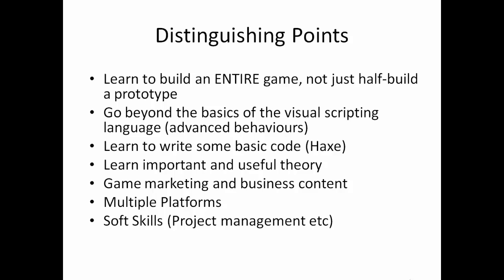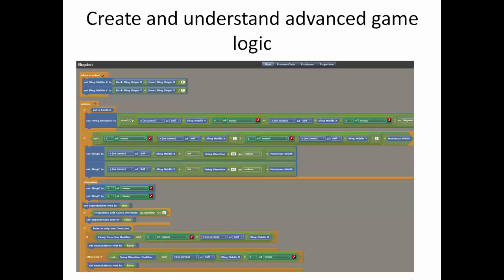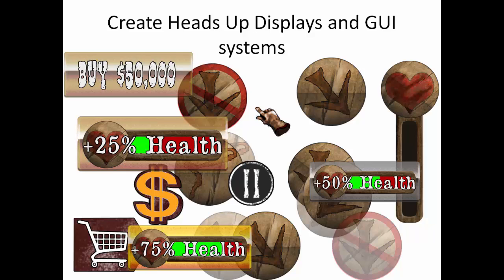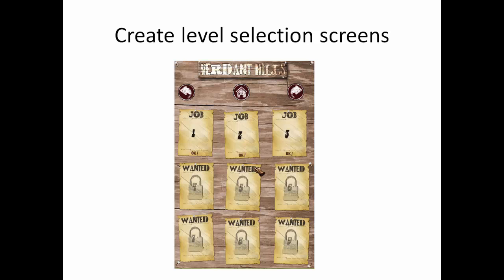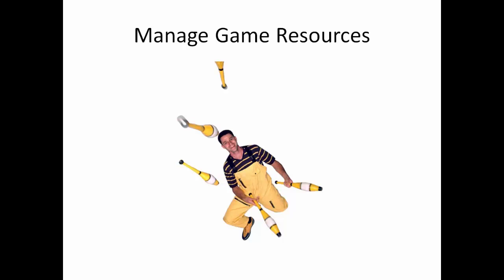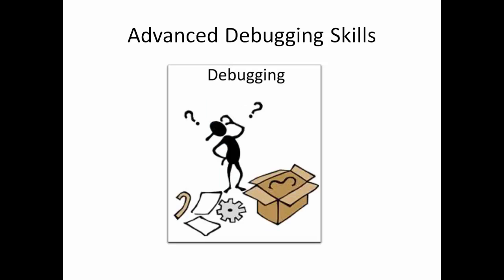Welcome to the World of Indie Computer Game Development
Introductory lecture to Advanced Game Development & Design with Stencyl.